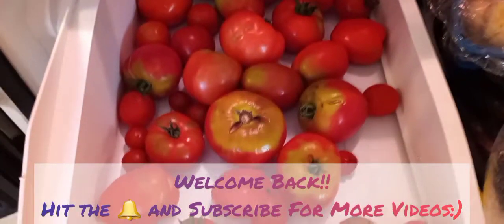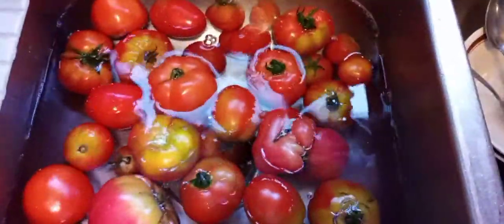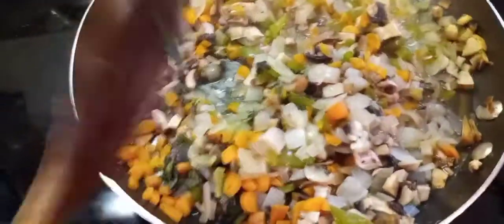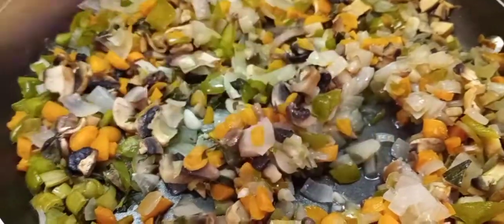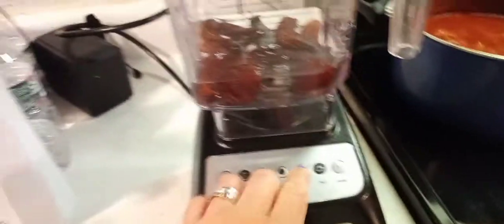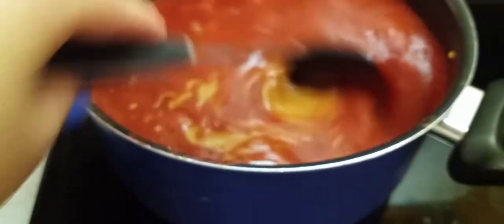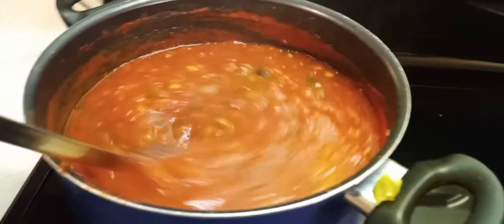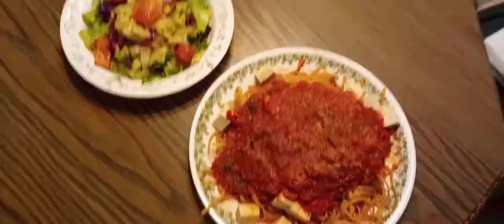Homemade Italian Chunky Spaghetti Sauce - no oil, sugar or salt.